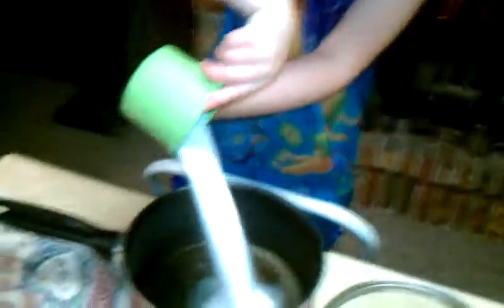Part 3 strawberry pie gracie makes pie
Welcome to May 2019 videos, The videos this month will be soapbox derby preparations, Quincy Illinois dogwood parade, military units, leaderships videos, motivational videos, live feeds of daddy daughter time and date nights, book reading, Gracies garden and planting seeds. Road chats with Jeff, talks with Gracie, marathons and fun runs plus much more.
Also visit my other sights jeffjansen.org, jeffjansen.biz, jeffjansen.website, graciestapp.com. Truckguy.org, marine0311.com